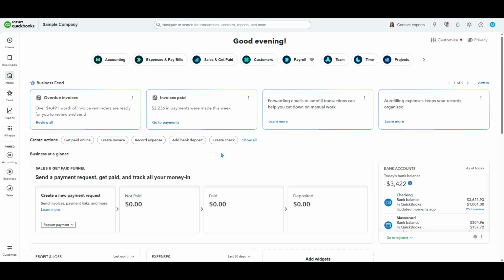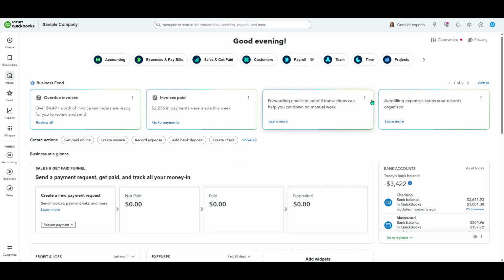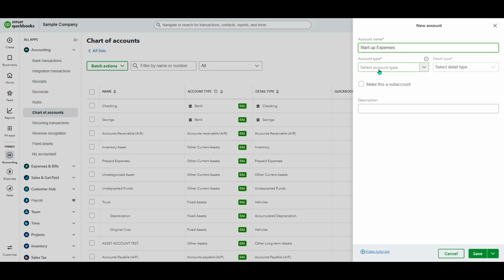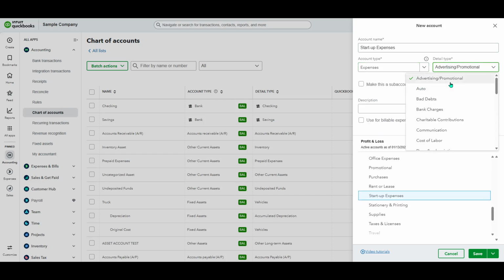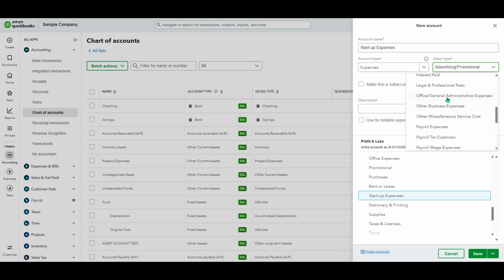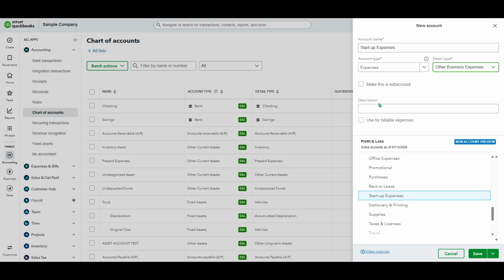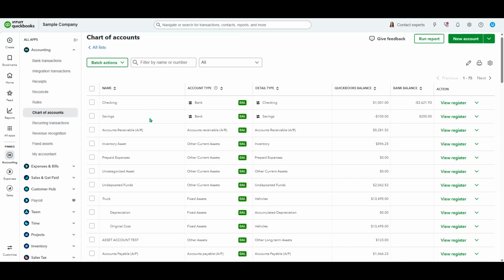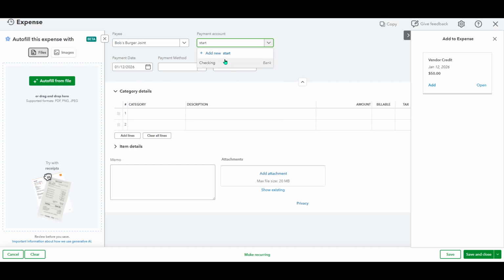How to Record Startup Costs in QuickBooks Online (New Interface 2026 Step-by-Step Beginner Tutorial)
Learn how to record startup costs in QuickBooks Online using the new interface—the correct and IRS-friendly way! In this 2026 step-by-step beginner tutorial, I’ll show you how to track pre-business expenses, decide between expensing vs. capitalizing startup costs, record owner contributions, and avoid common mistakes that affect your balance sheet, profit & loss, and taxes. Perfect for beginners, new business owners, and bookkeepers setting up QuickBooks Online properly from day one.